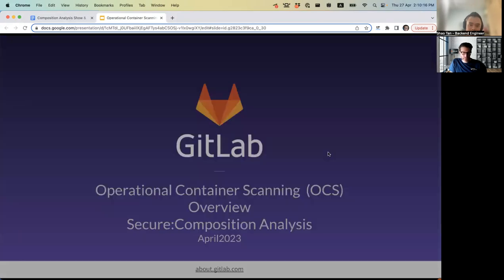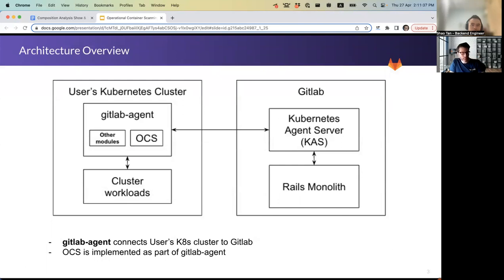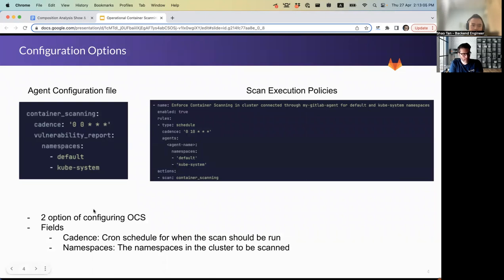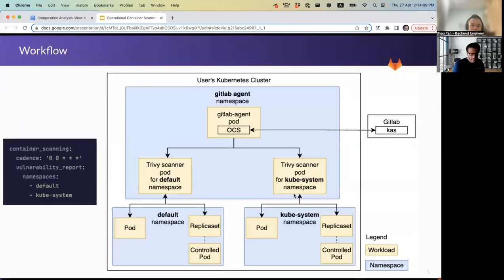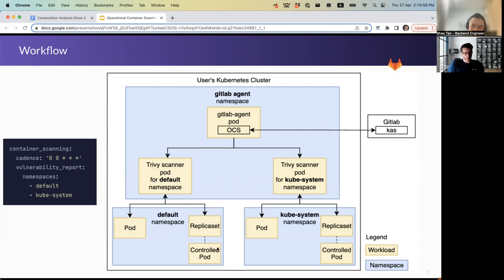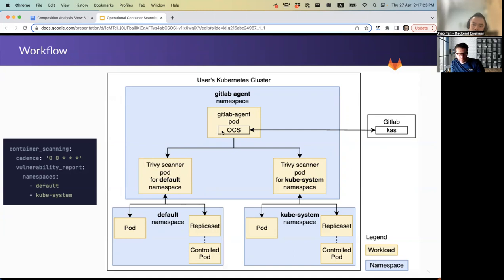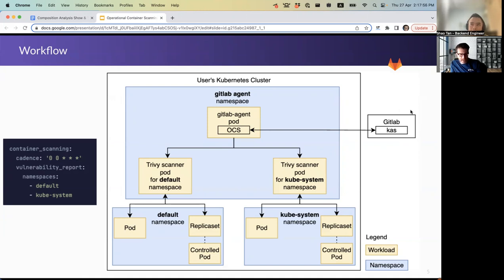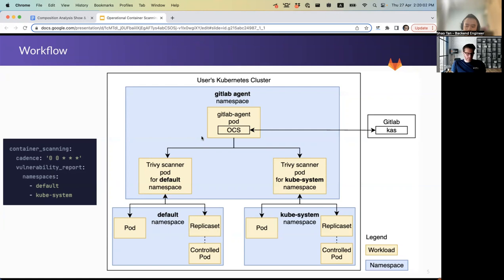Operational Container Scanning Internal workflow